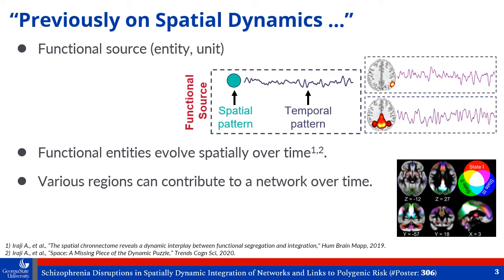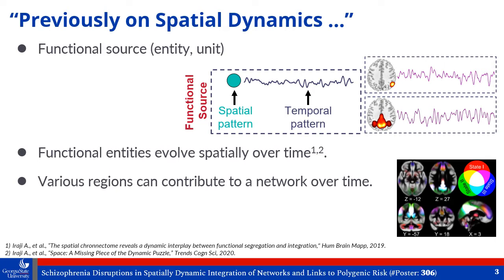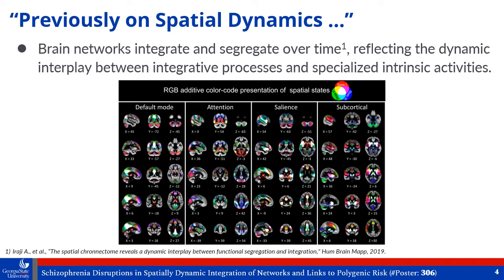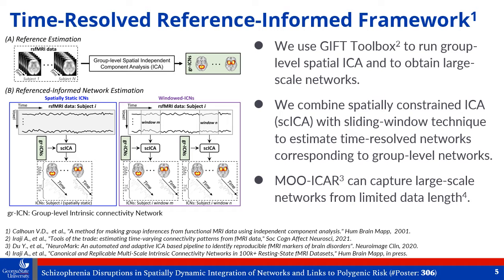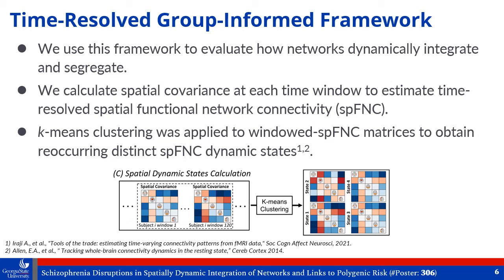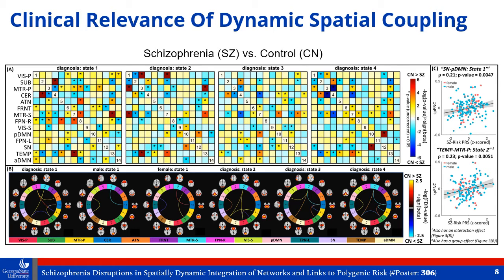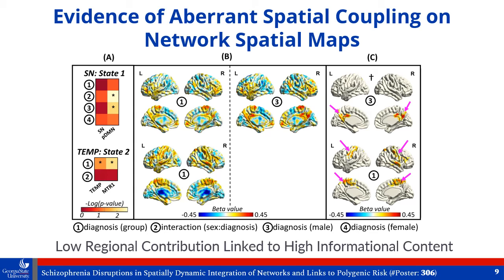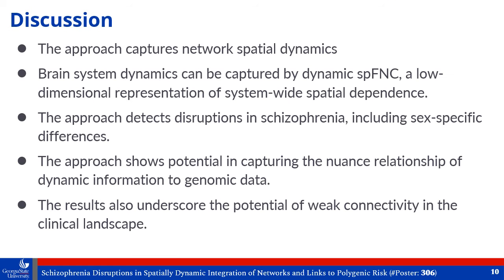OHBM 2023 | 3048 | Talk | Armin Iraji | Schizophrenia Disruptions in Spatially Dynamic Integration…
Title: Schizophrenia Disruptions in Spatially Dynamic Integration of Networks and Links to Polygenic Risk.
Speaker: Armin Iraji
Abstract: The brain is a highly dynamic organ, but only recently have fMRI studies begun to estimate spatial dynamics, meaning the spatial patterns of brain networks evolve over time. Our earlier work shows networks dynamically integrate and segregate from each other, challenging the presumption that networks are separate, independent entities [1].  Here, we leverage a referenced-informed network estimation technique and adopt it in a time-resolved manner to capture the spatial evolution of brain networks over time. We next calculate time-resolved spatial functional network connectivity (tr-spFNC), which measures the spatial similarity between networks, representing dynamic spatial integration and segregation. We use tr-spFNC to study sex-specific alterations in schizophrenia (SZ) and their links to an SZ polygenic risk score (PRS) [2].  The result shows sex-common/specific-SZ changes in spatial dynamic states correlated with the SZ-PRS. Interestingly the SZ changes in spFNC also manifest themselves in high-dimensional (voxel-level) space in the area with a low contribution to corresponding networks, highlighting the importance of weak connectivity [3] commonly ignored in existing functional connectivity studies.